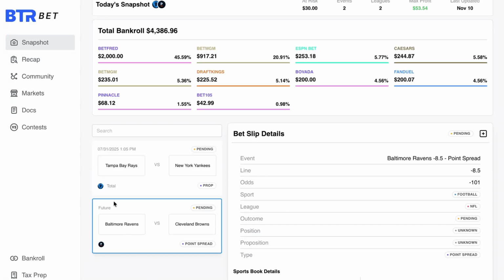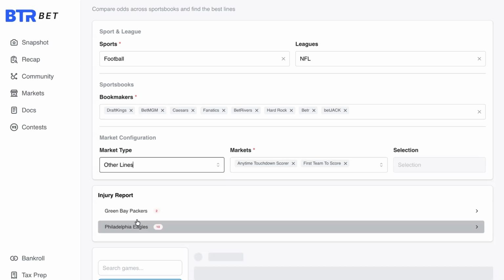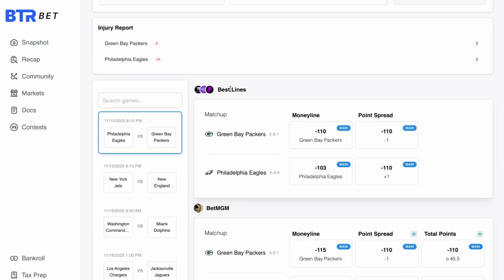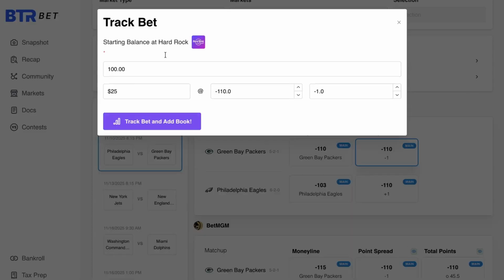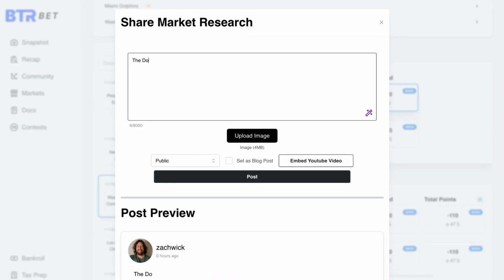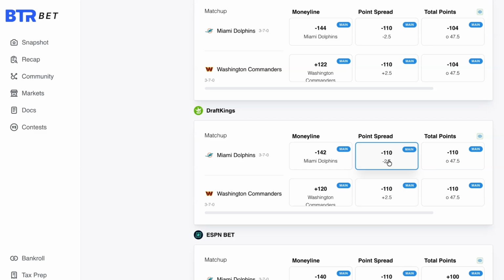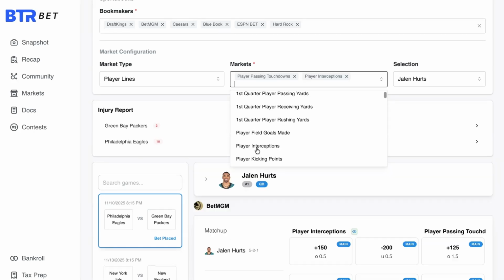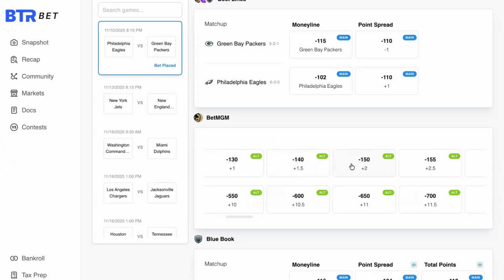BtrBet Markets Search Walkthrough